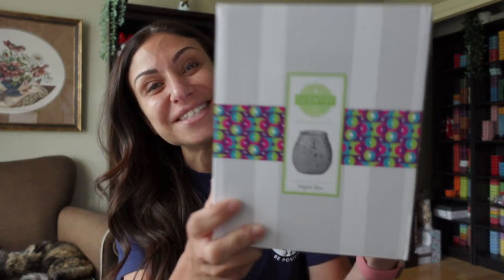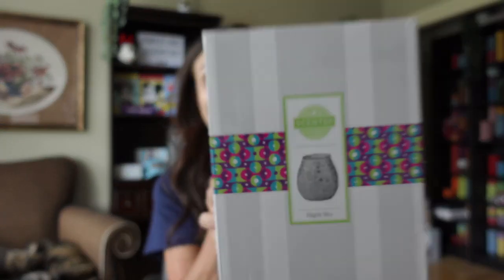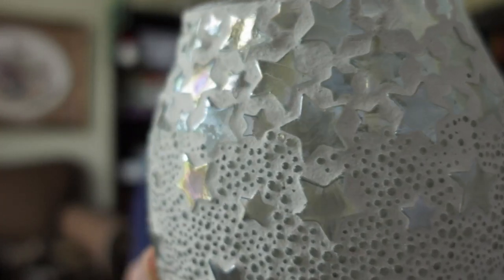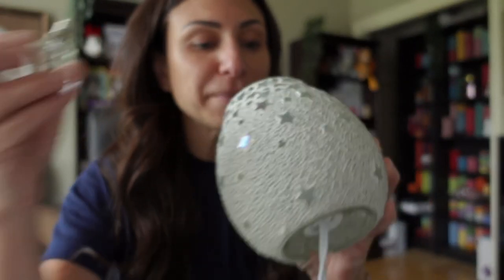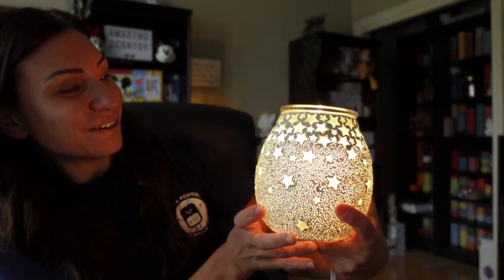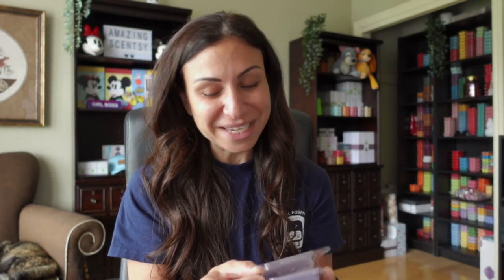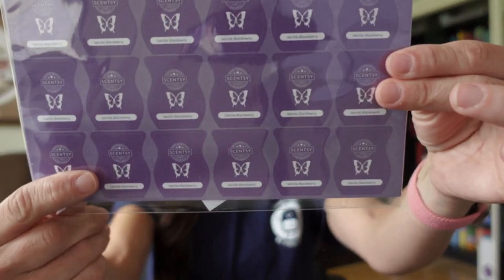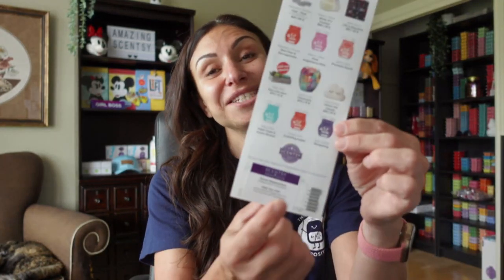Scentsy August 2021 Warmer & Scent of the Month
Night Sky Warmer - a mosaic of hand-placed glass accents shines in a stellar display that's as mesmerizing as the real thing.
Vanilla Blackberry Wax - bold and fruity blackberry draws you in with an amber and vanilla finish.